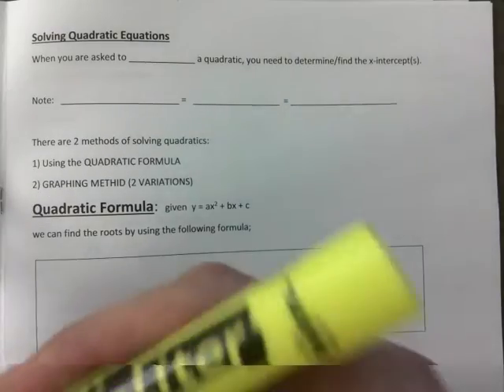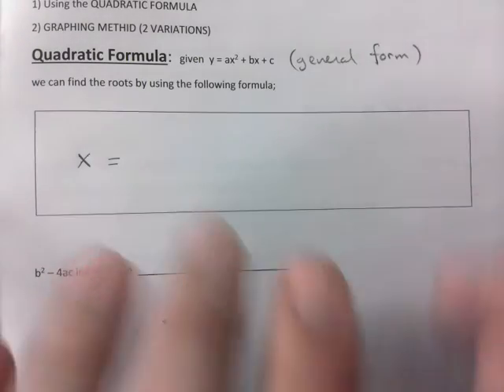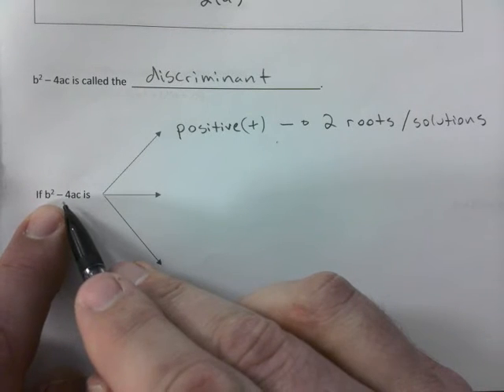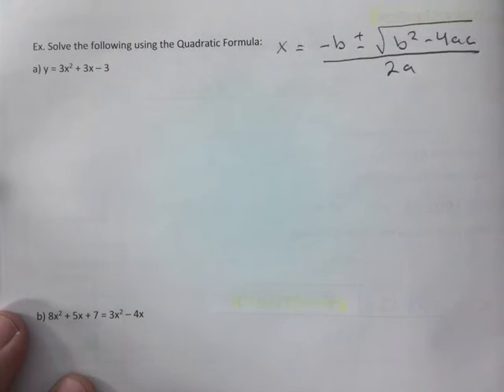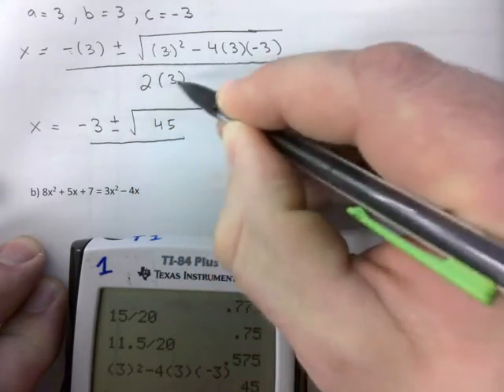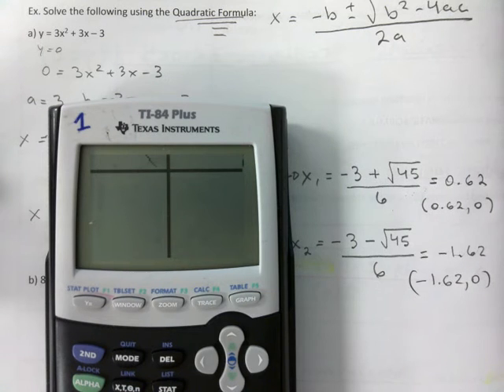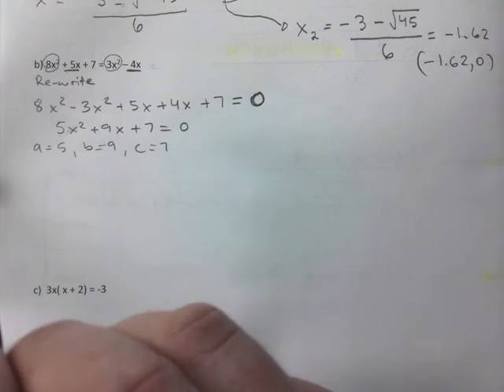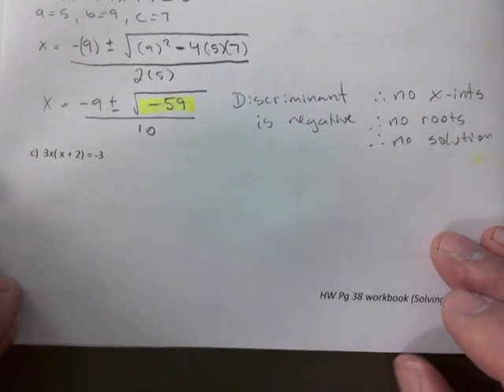APMR3S 02 QUADRATIC FORMULA